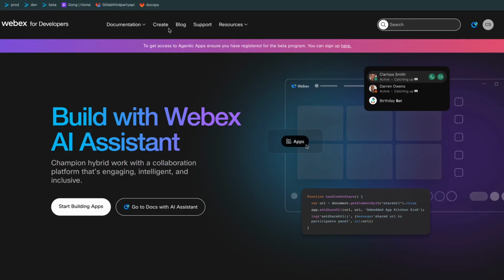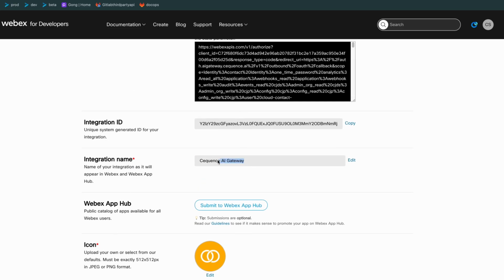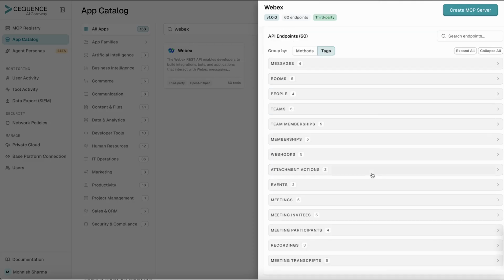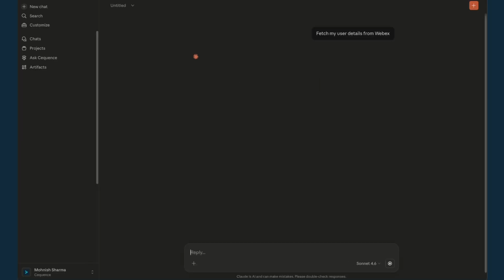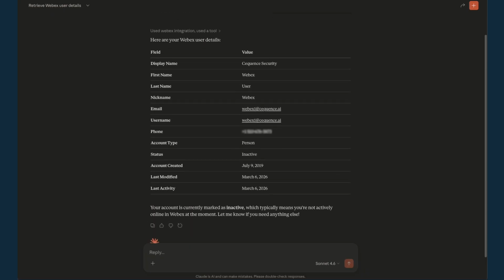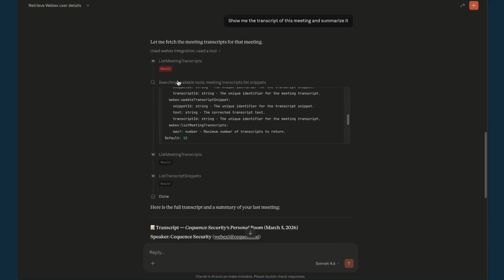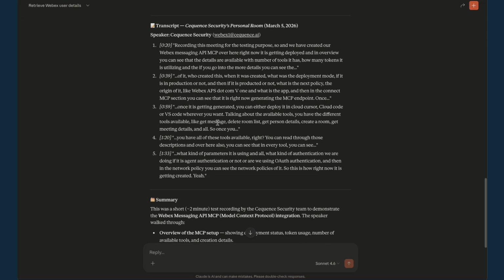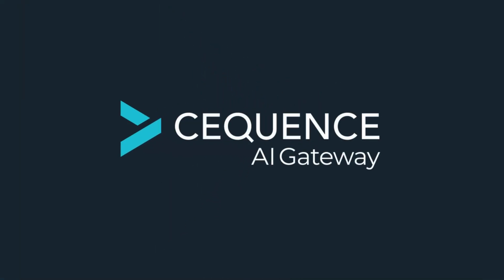Enabling Webex Workflows for AI Agents | Cequence AI Gateway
This video demonstrates how to enable Webex for AI agents using the Cequence AI Gateway.
 You’ll see how to:

 • Configure OAuth integration in Webex
 • Convert Webex APIs into MCP tools
 • Retrieve user data and meeting recordings
 • Generate summaries from meeting transcripts
 • Schedule meetings through an AI assistant

 This enables AI agents to securely access and act on collaboration data for meeting workflows.